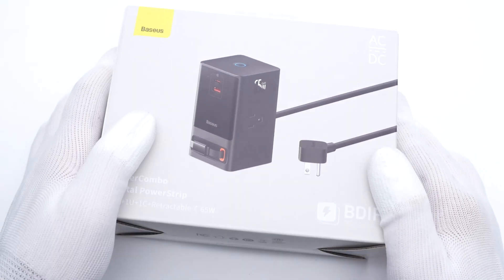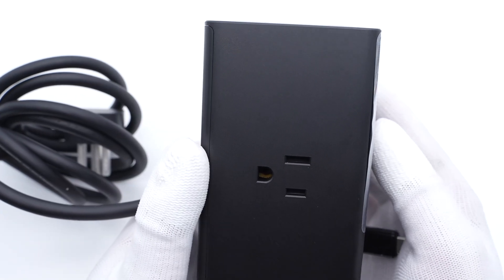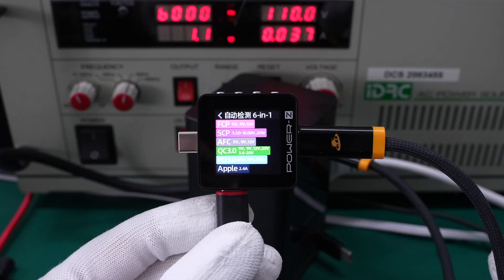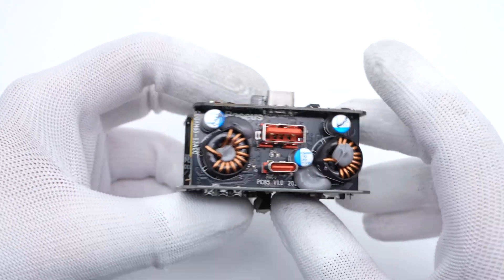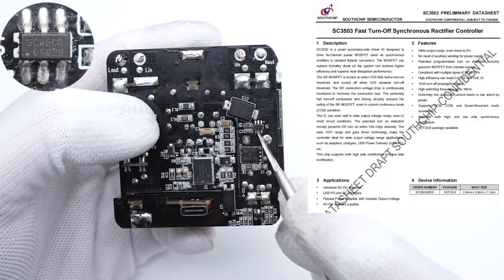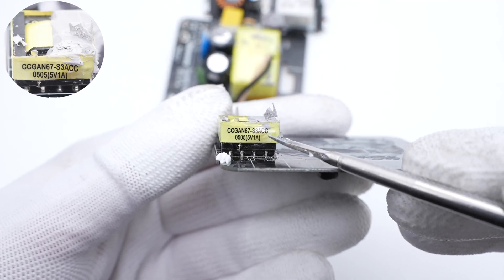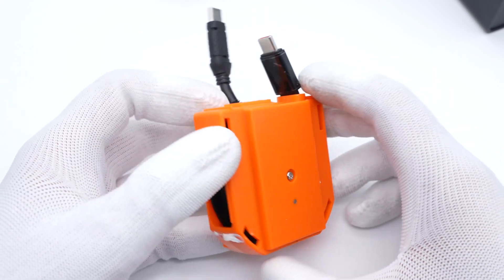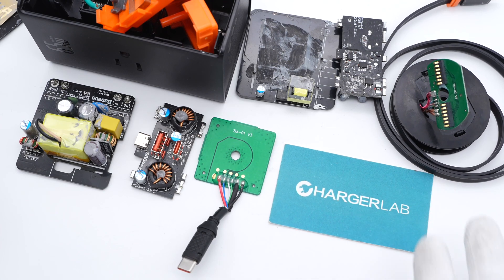Teardown of Baseus 65W PowerCombo Tower Charging Station With Retractable Cable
Introduction
Today, we got another unique product from the PowerCombo series, which is slightly different from other products.
As we can see, it's more like a charging tower than a power strip. And there's a retractable USB-C cable and two USB ports on the front.

Model: CCGAN65-S3ACS
Time-delay Fuse: Better Electronics
NTC Thermistor: Shiheng Electronics
Safety X2 Capacitor: DGCX
Bridge Rectifier: World Industrial WRLSB80M
Electrolytic Capacitor: Yongming, CapXon
Master Control Chip (GaN IC): Southchip SC3057
SMD Y Capacitor: TRX TMY1102M
Optocoupler: EL1018
Synchronous Rectification Controller: Southchip SC3503
Synchronous Rectifier: Ruichips RUH1H80M
Solid Capacitor: CapXon
Protocol Chip: Southchip SC9711
Synchronous Buck MOSFET: Ruichips RUH4040M2
Output VBUS MOSFET: Ruichips RUH4040M2
Buck IC: Bright Power Semiconductor S7132S
MCU: BP0P104
Non-isolated Buck Converter: Lii semiconductor LN8K05A
AC Detection Chip: Hiliwi HLW8032
Relay: Hongfa HF7520

Chapter
0:00 Intro
1:53 Test
2:46 Teardown
3:35 Analysis
8:25 Summary